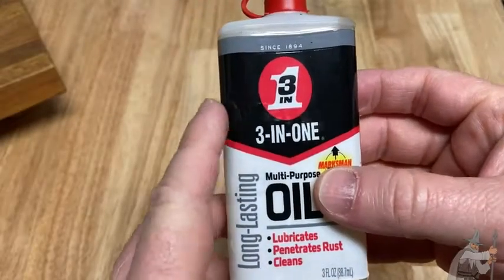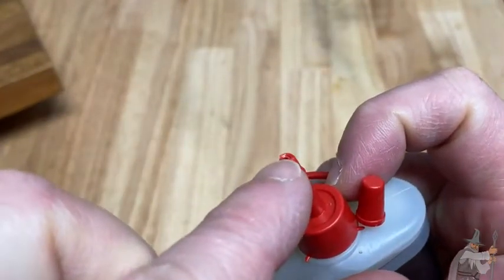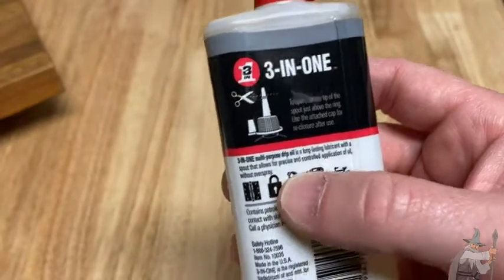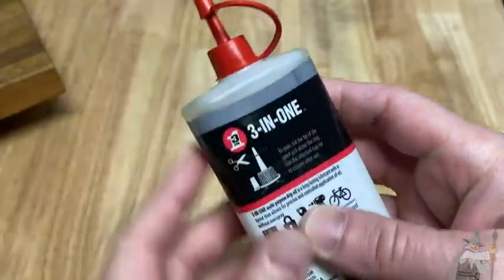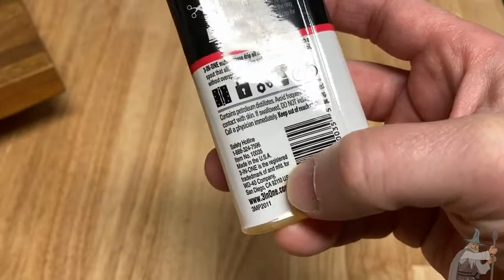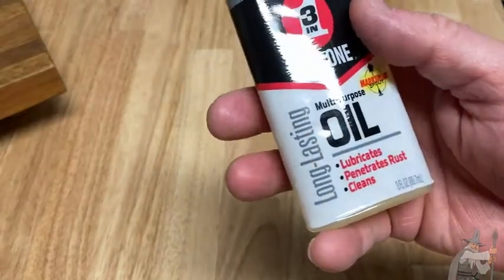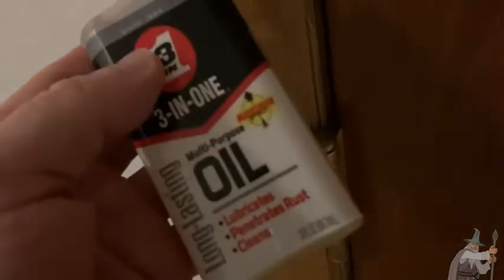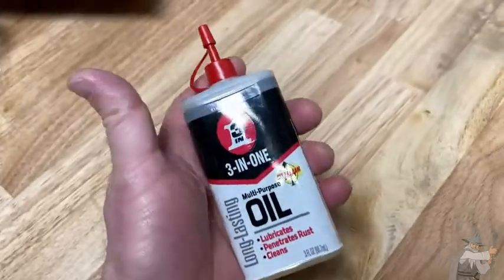3 In One Multipurpose Oil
In this video I talk about a really nice multipurpose oil. This is kind of like WD-40 except it's not a spray. This can be good when you want to avoid any overspray. I hope this video is helpful.

This is the oil on amazon